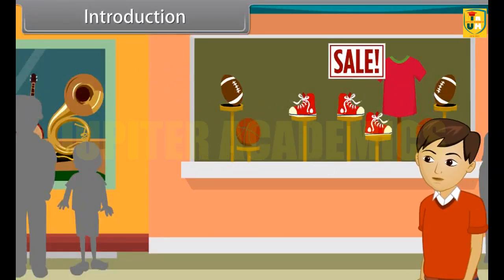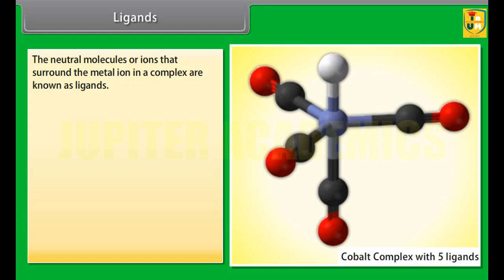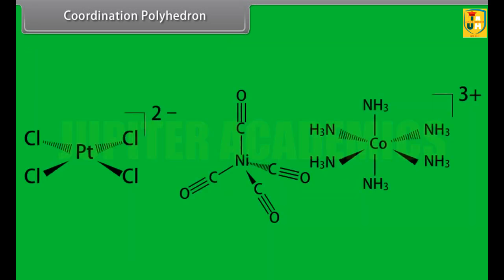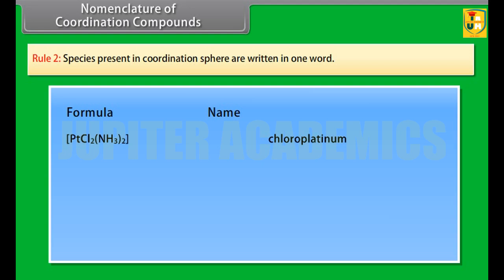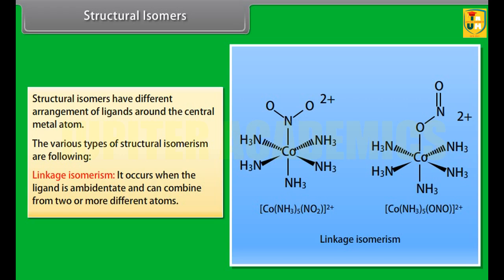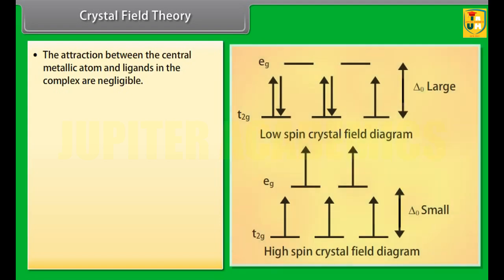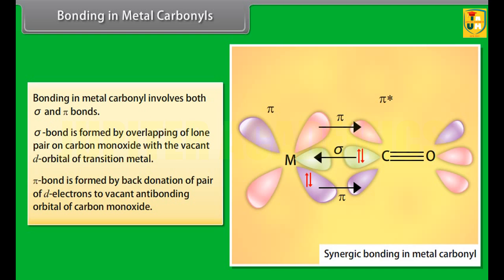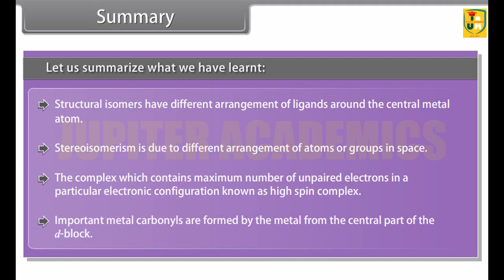"Coordination Compounds", 12th Chemistry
Define coordination compounds.
Explain Werner's theory.
Define basic terminologies.
Differentiate between double salt and complex compound.
Understand nomenclature of coordination compounds.
Describe isomerism in coordination compounds.
Explain valence bond theory and crystal field theory.
Know about bonding in metal carbonyls.
Analyze stability of coordination compound.